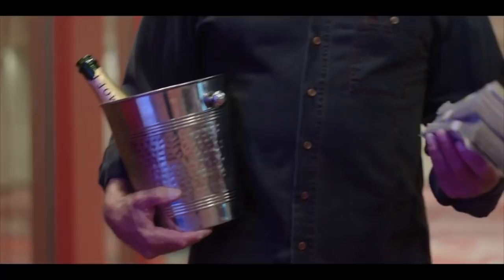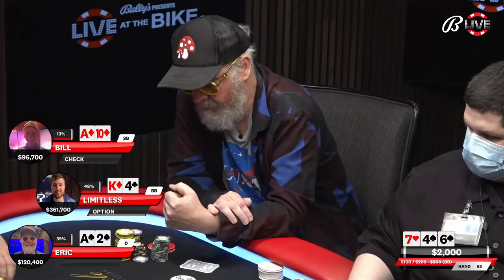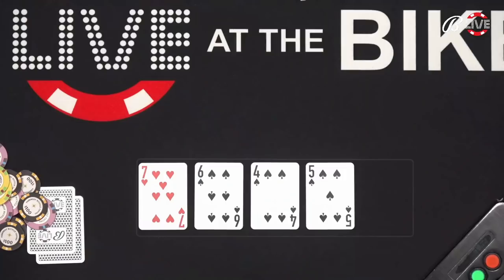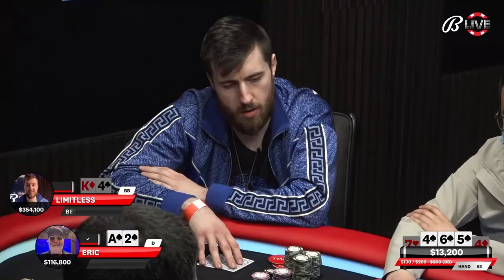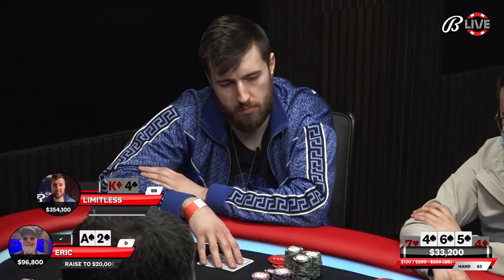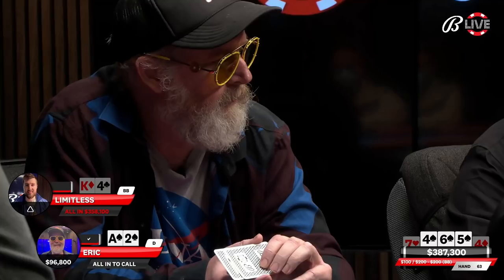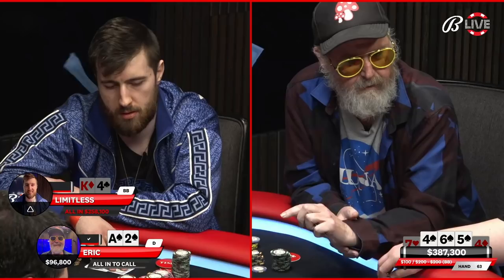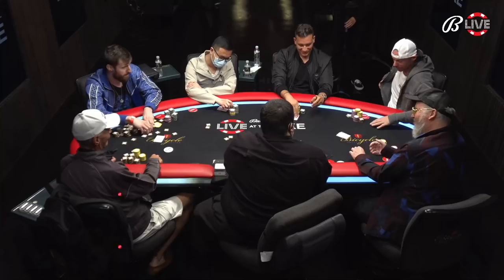Limitless vs Eric Hicks $227,000 pot? SICK six figure ALL-IN Bluff on the River!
♠ AUTHENTIC. HIGH STAKES. ACTION.  |  We film REAL LIVE CASH POKER GAMES from The Parkwest Bicycle Casino in Los Angeles!  Livestreaming since 2005, LATB was the first of its kind – and is the longest-running poker stream in the entire world.  Experience all the thrilling high stakes action, where anything can happen LIVE!

Find out: Will Eric Hicks call or fold his nut flush when Limitless shoves the whole business for an insane six-figure river bluff?

WELCOME BACK ♠ to the all-new Bally's Presents LIVE AT THE BIKE®
Shot on location at the legendary Parkwest Bicycle hotel & Casino

STREAMING LIVE ♠ MONDAY–SATURDAY ♠ 4 p.m. PT / 7 p.m. ET

♠ LiveattheBike: Live at the Bike® has brought authentic high stakes poker action – previously kept behind closed doors – into the spotlight, accessible to fans around the world through a captivating weekly livestream. As the longest-running poker stream on the planet, LATB assembles an eclectic mix of world champions, Hall of Famers, celebrities, and the nation’s greatest cash game players to compete for some of the industry’s biggest pots.

In late 2021, Live at The Bike® was acquired by Bally’s Corporation, a name with a decades-long history in casino entertainment that is now a major player in regional U.S. casinos and online gaming.  The combination of Live at the Bike® and Bally’s ushers in a new era for poker play.  This new series of enhancements will focus on interactivity that will bring fans even closer to the action.

Of course, LATB will stay true to its original formula that made it successful – continuing to deliver all of the massive pots, unpredictable personalities, and cutting-edge poker strategy that it has become known for over the past 15 years.  Fans will still get to ride the rail and witness player fortunes change at the turn of a card in nightly big-money games.  We are now streaming live from a fully reimagined studio at the Parkwest Bicycle Casino with a production full of insightful commentary, behind-the-scenes access, and real-time game analysis.  Catch the unscripted, heart-pounding action, complete with all the fierce six-figure showdowns and stone-cold bluffs on liveathebike.com – and right here on YouTube.

The all-new Bally's Presents Live at the Bike® is executive-produced by Houston Curtis & Rick Mahr via the award-winning Los Angeles/Las Vegas-based production company Outlaw Media Group (OMG) – recognized as a best in class television industry leader.